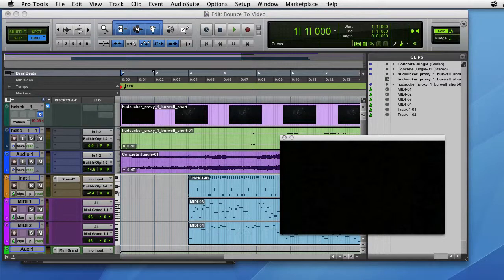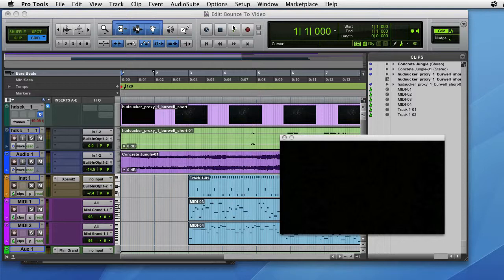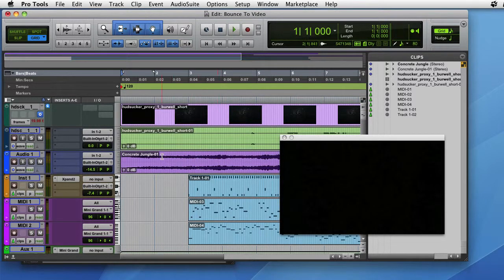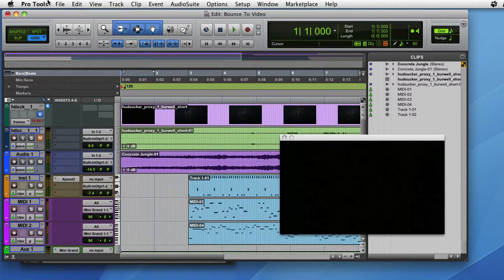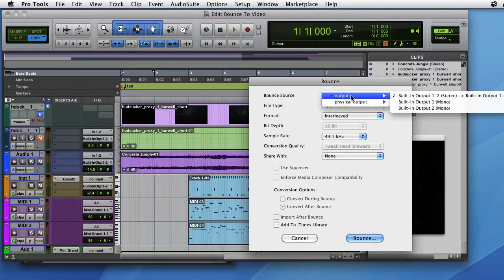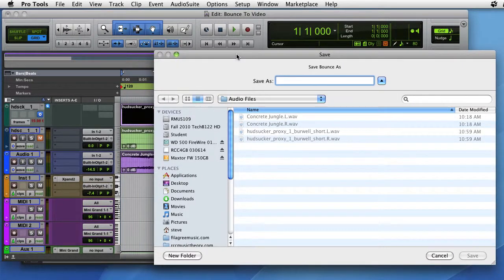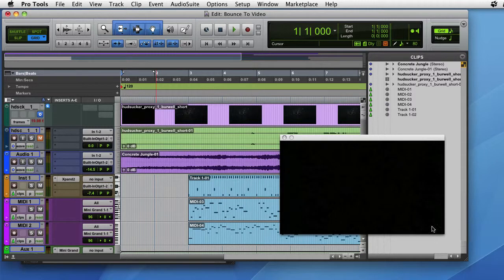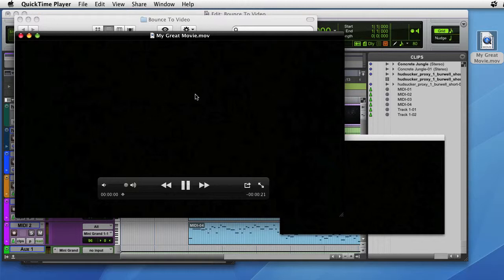PT10 bounce to video 081514